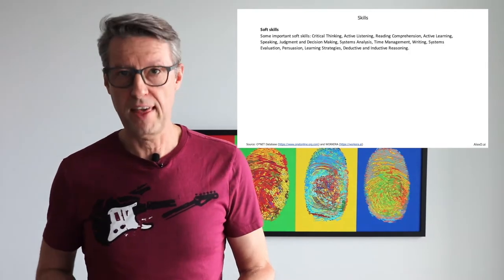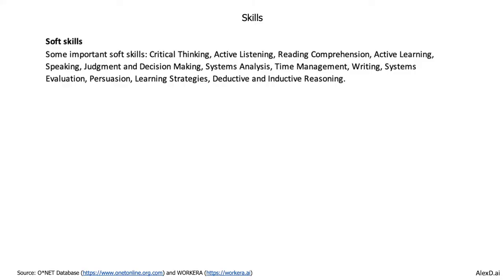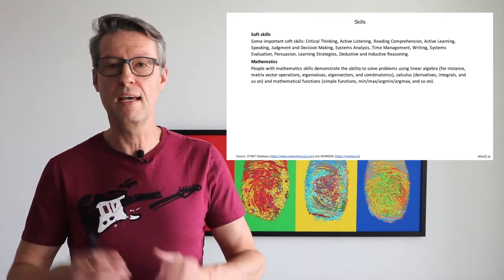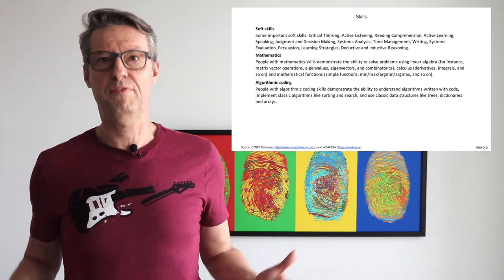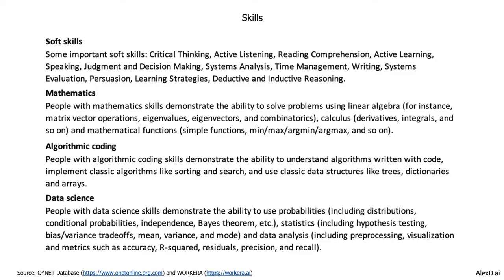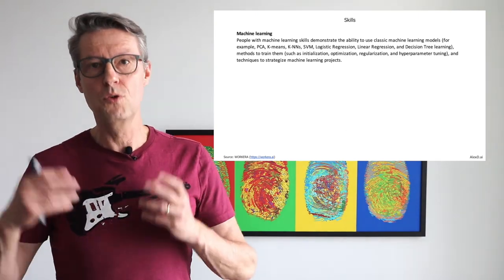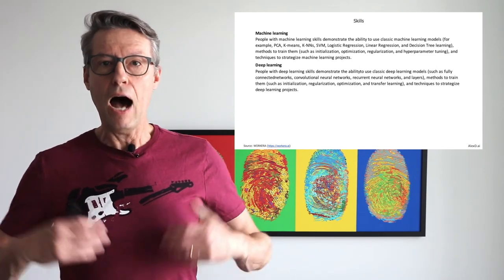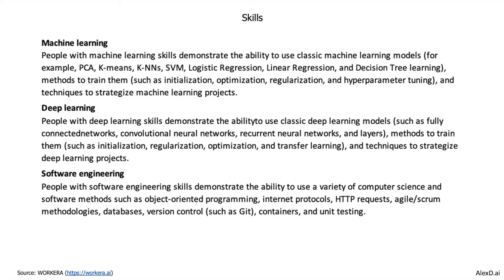AI2V 101 - AI Skills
In this video, I introduce the most important soft and hard skills for working with AI projects.

Next video: AI2V 101 - Roles
Previous video: AI2V 101 - People